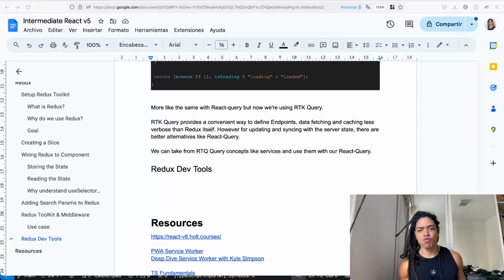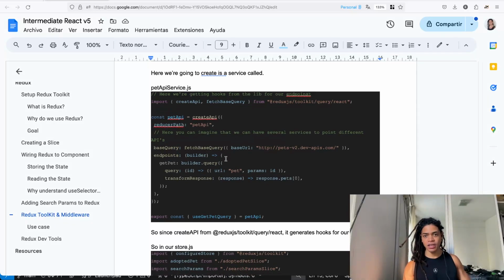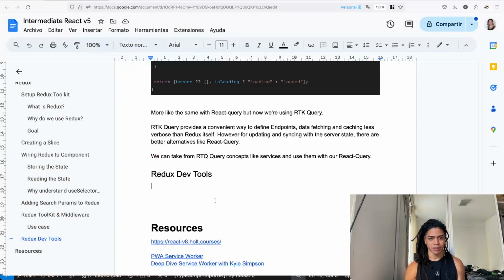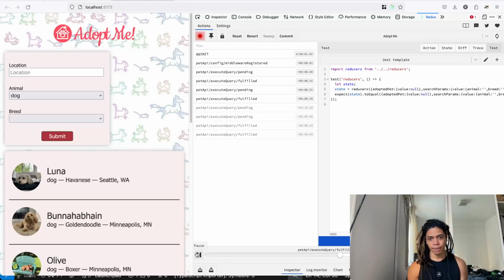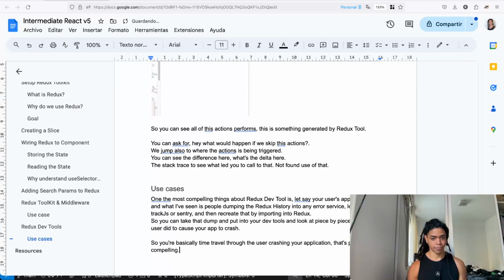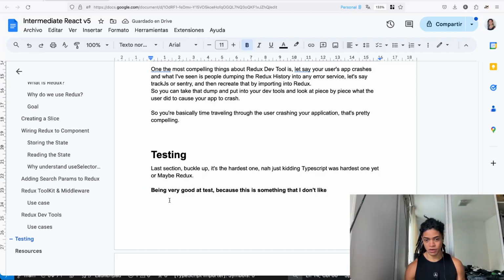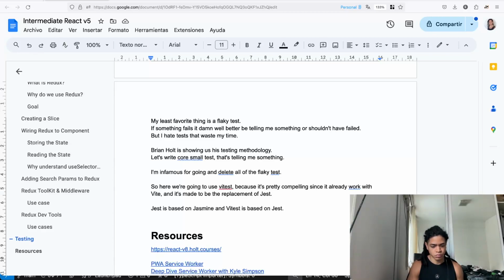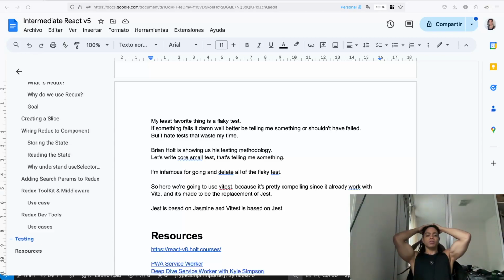Tool : Redux Dev Tools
Useful for time-traveling to look at what your user did to crash your app in production.